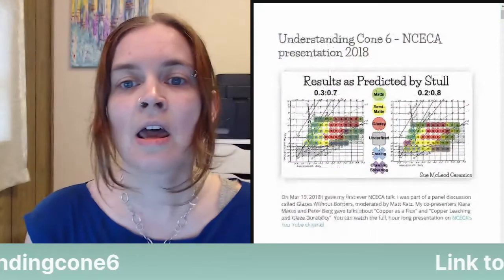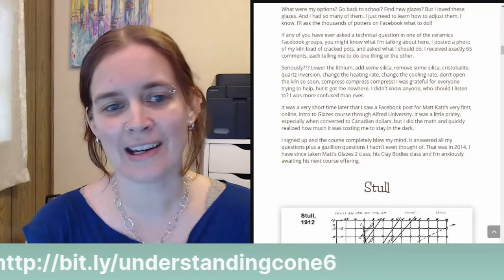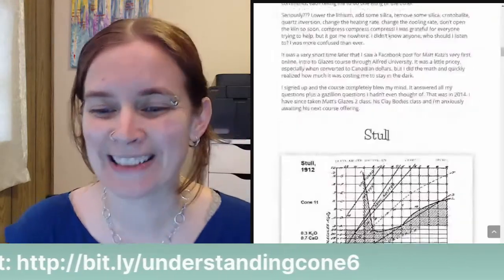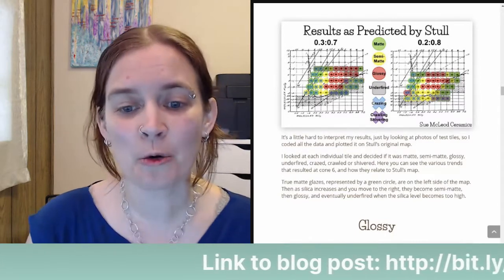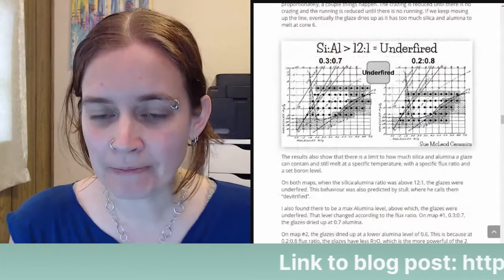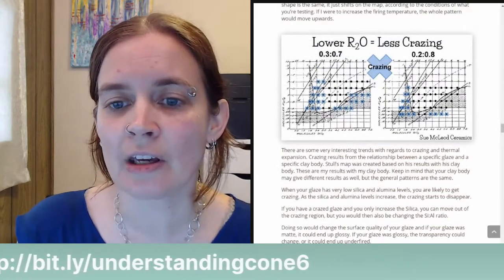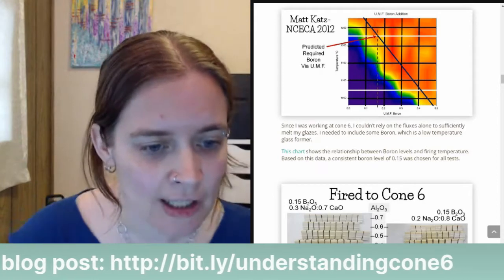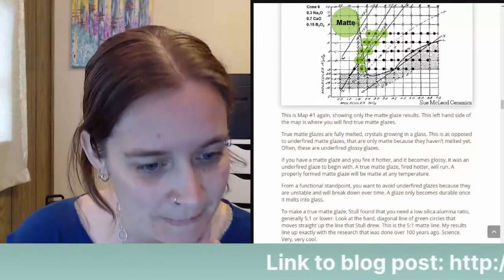Understanding Cone 6 Glaze Chemistry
Ceramic Story-time with Sue

This video first appeared live in my Facebook Group - Understanding Glazes with Sue.

In the video, I read my 2018 NCECA presentation "Understanding Cone 6" and take questions and comments live.

In 2018, I was invited to participate on a discussion panel about glaze chemistry at the NCECA conference in Pittsburgh. I presented the research I did on the chemistry of cone 6 glazes and how it relates to the Stull chart shown in the above diagram.

The Stull chart takes the Unity Molecular Formula (UMF) of a glaze recipe and plots the Silica and Alumina levels. Each point on the chart represents a different glaze recipe where the only difference between them is their silica and alumina levels.

Based on these values and where the points fall on the chart, you can predict with relative accuracy whether a glaze will be matte, glossy or somewhere in between.

The Stull chart was originally created in 1912 by a scientist named R.T. Stull who was working at Cone 11. I recreated the chart for cone 6 by adding boron to the formulas, making 50 glaze tests to represent each point on the map, firing them and documenting the results. I did this twice, to compare 2 different flux ratios.

In this presentation, I explain my results, the patterns I found and how they relate to Stull's original research.

If you're new to glaze chemistry, I encourage you to follow along and absorb what you can. I hope that one day, it will make sense to you.

Once you understand how glaze chemistry works, you can design any type of glaze for any temperature, using chemistry and the UMF. The possibilities are endless!

To read the article and download it as a pdf, go